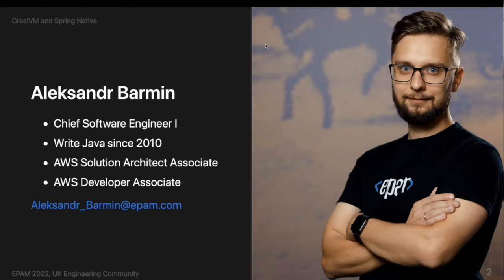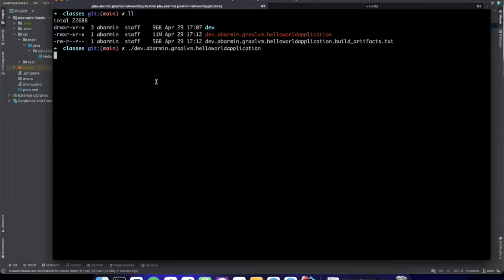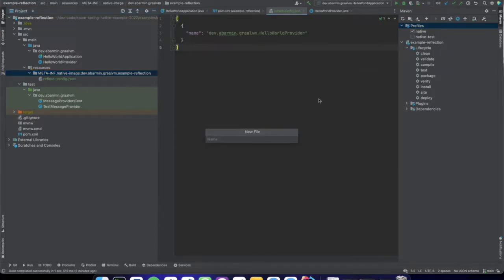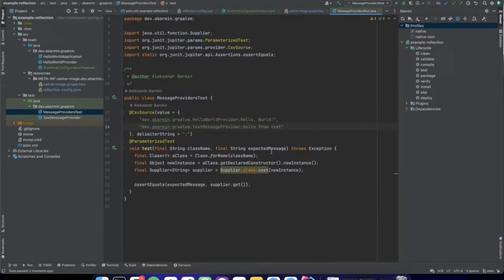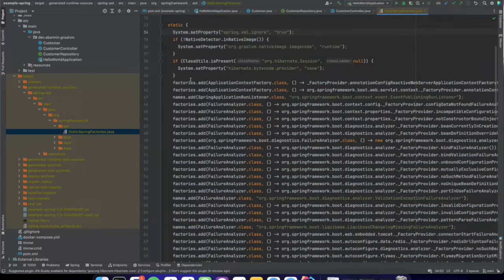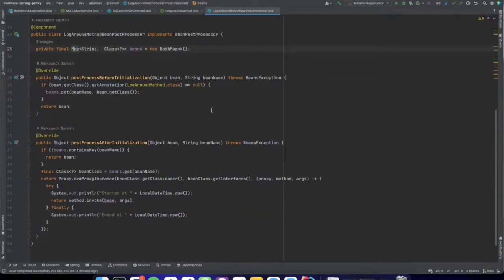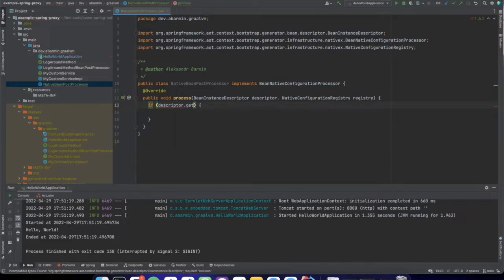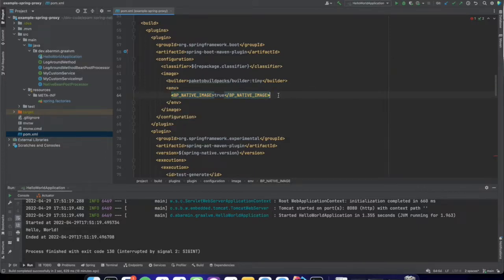GraalVM & Spring Native - bird-eye view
There is a common opinion that JVM is not a good runtime for running short-living processes in clouds - it takes significant time to start, it takes time to reach peak performance, it takes time to bootstrap your favourite framework and so on.

Nevertheless, there are many tools which make development in Java so pretty and comfortable - rich ecosystem, many frameworks for the most use cases, the language itself evolves and new emerging features come. And there is one thing which makes Java suitable the cloud services as well - high-performance JDK distribution, GraalVM.

In this talk I'll make a small introduction into the approach of using GraalVM together with the Spring Framework, undercover most common impediments you should be aware before using Spring Native.